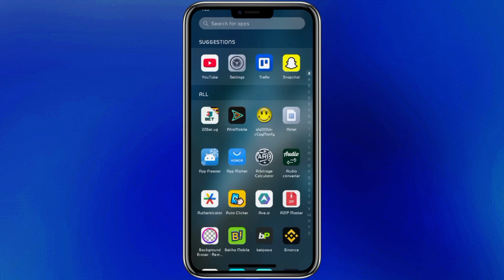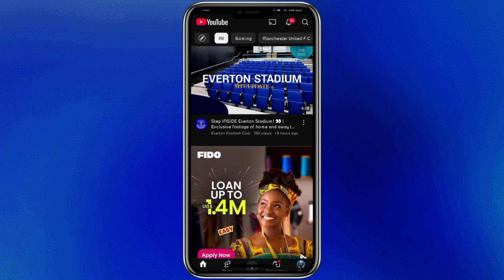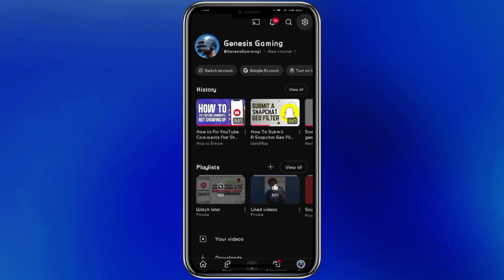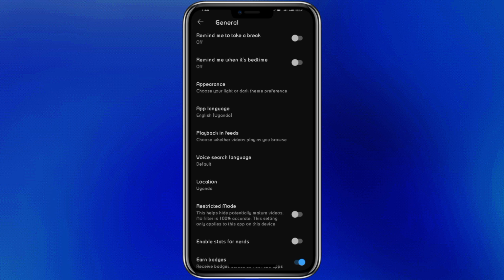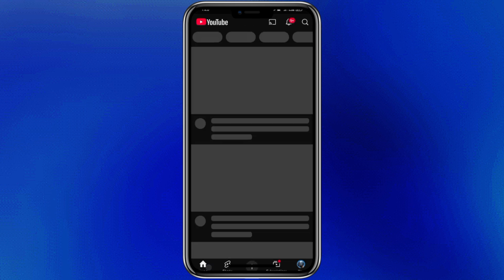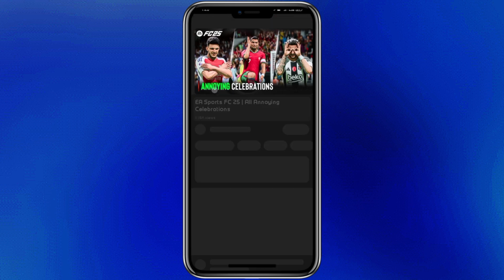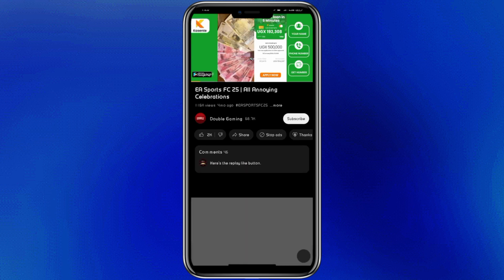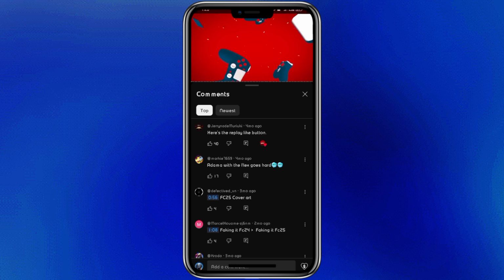YouTube Not Showing Comments (FIXED)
Hey everyone, having trouble seeing comments on YouTube videos?  You're not alone! This is a surprisingly common issue, and thankfully, there are several solutions.  In this video, we'll walk through the most frequent causes and how to fix them so you can get back to engaging with your favorite content.

One of the most common culprits is your internet browser.  Sometimes, outdated browsers, corrupted cache, or even conflicting extensions can interfere with YouTube's functionality, including the display of comments.  The first thing you should try is updating your browser to the latest version.  This often resolves compatibility issues.  If that doesn't work, try clearing your browser's cache and cookies.  This removes temporary files that might be causing problems.  Finally, disable any browser extensions you have installed, especially ad blockers or privacy extensions, as these can sometimes block YouTube comments.  Try re-enabling them one by one to see if you can pinpoint the problematic extension.

Another potential issue lies within YouTube's own settings.  YouTube has various settings that can affect comment visibility.  For instance, the video creator might have disabled comments for the video, or they might have chosen to hold comments for review.  In these cases, there's nothing you can do as a viewer.  However, you might have accidentally enabled "Restricted Mode" on your YouTube account.  Restricted Mode is designed to filter out mature content, and it can also hide comments.  To check if Restricted Mode is on, go to your YouTube profile settings and look for the "Restricted Mode" toggle.  If it's on, turn it off and see if the comments reappear.

Sometimes, the problem isn't on your end at all.  YouTube itself might be experiencing technical difficulties.  Outages and server issues can temporarily affect various features, including comments.  In these situations, the best course of action is patience.  Check online resources like DownDetector to see if other users are reporting similar problems.  You can also check YouTube's official social media channels for updates on any ongoing issues.

Finally, consider the device you're using.  Are you experiencing the problem on your computer, phone, or tablet?  Sometimes, the YouTube app on mobile devices can have glitches.  Try uninstalling and reinstalling the app.  If you're using a smart TV or other streaming device, make sure the YouTube app is up to date and that your device's firmware is also current.

I hope this video helps you fix your comment viewing issues.